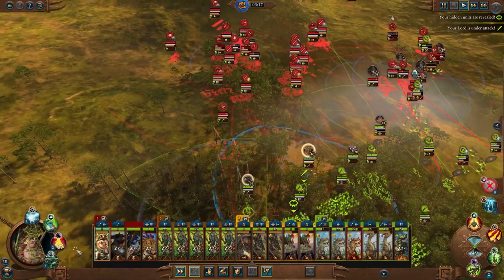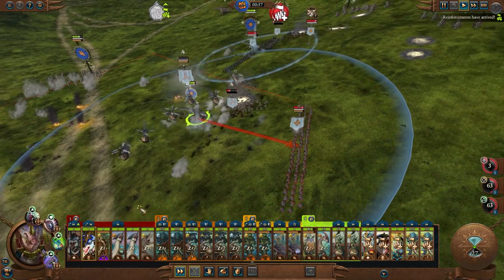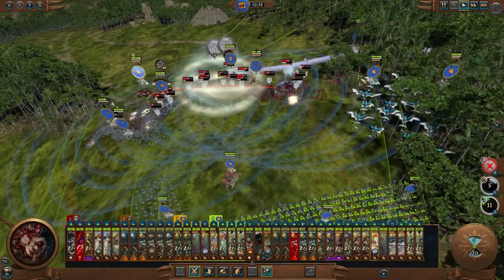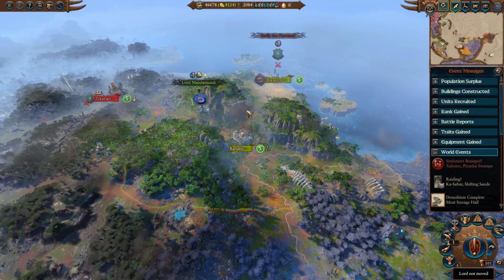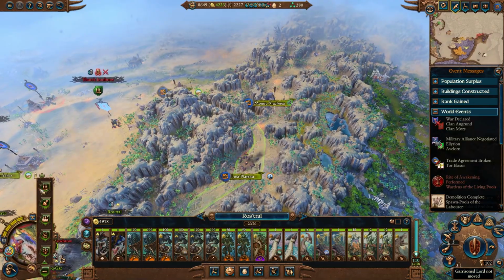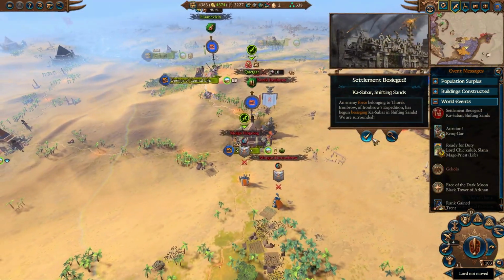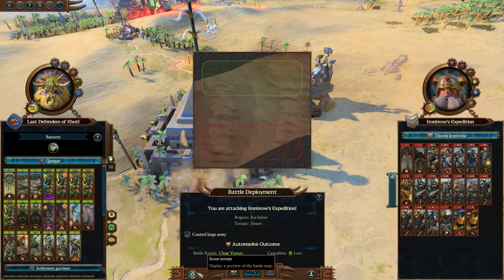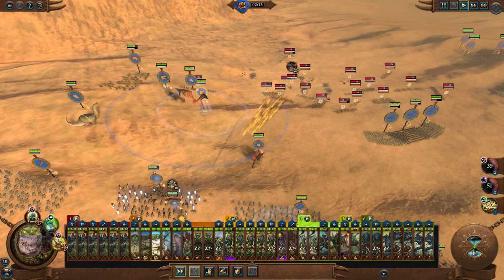Our Goals Achieved!! | Kroq-Gar - Lizardmen | Total War Warhammer 3 Modded Campaign #24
Welcome on in everyone to our modded Immortal Empires Kroq-Gar campaign!!

- Difficulty - L/VH with A.I. stat slider at neutral

Modlist
- Lost Calm Jurassic

Chillhop Music
Sleepy Fish - Leaf Contour